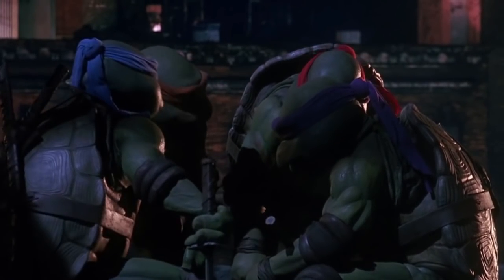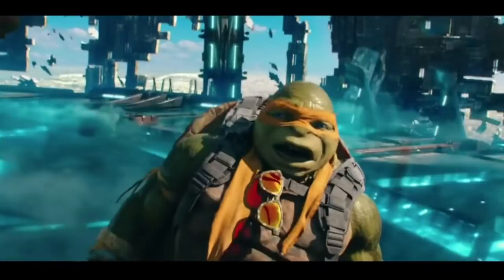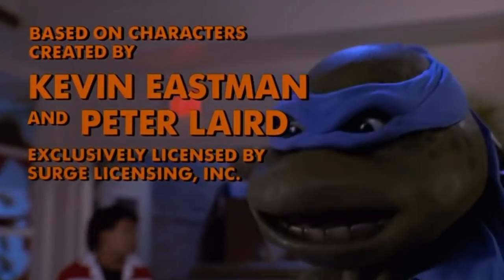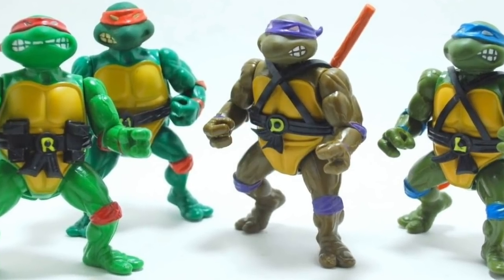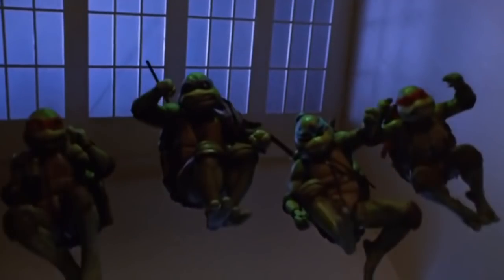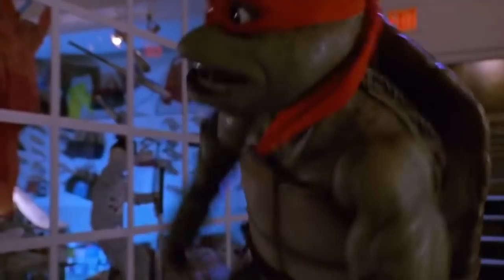What Should Movie Ninja Turtles Look Like?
HOW WILL THE TMNT LOOK IN THE UPCOMING 2021 LIVE ACTION MOVIE REBOOT. SHOULD THEY GO CGI OR PRACTICAL ACTORS IN SUITS...LET ME KNOW DOWN BELOW. HOW SHOULD THE NINJA TURTLES DESIGNS LOOK IN THE UPCOMING MOVIE?

🍿 📺  SECOND CHANNEL  📺. 🍿
Want more Movie and Television videos?

⚔ 👣  BECOME A FOOT SOLDIER  👣 ⚔
(Channel Member Tier 2)

🅾MUSIC CREDITS🅾